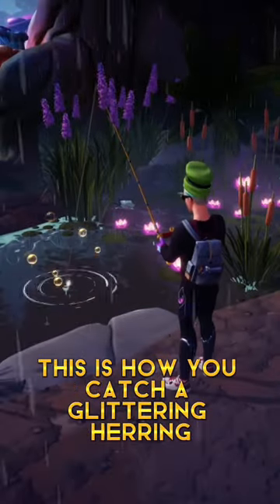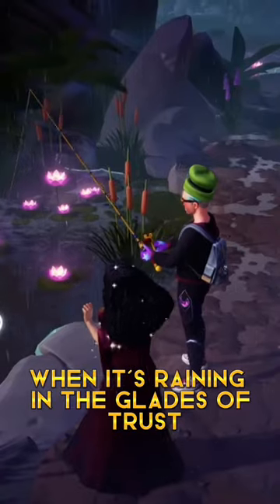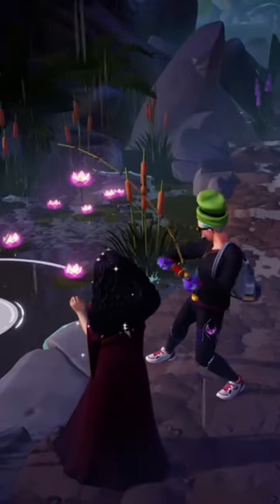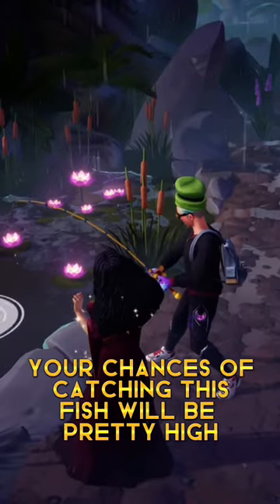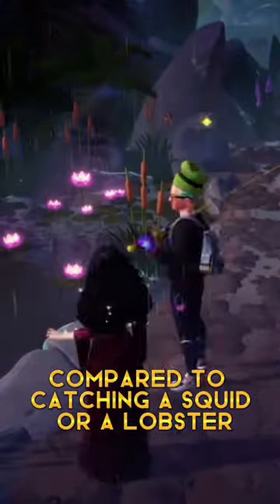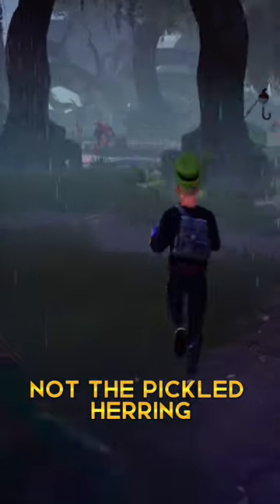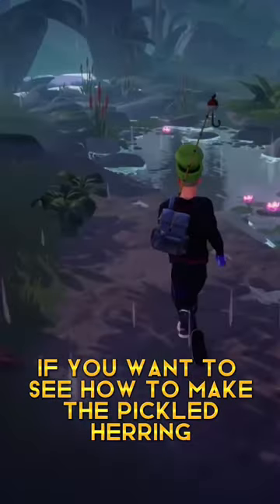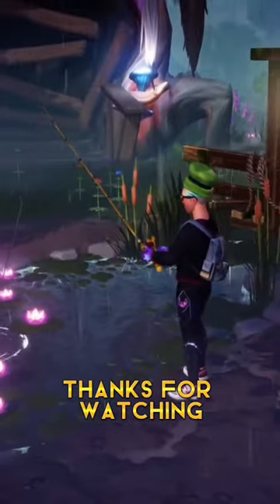How To Catch The Glittering Herring In Disney Dreamlight Valley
Catch The Glittering Herring on a rainy day Disney Dreamlight Valley.  Disney Dreamlight Glittering Herring location - Glades of Trust.

What is Dreamlight Valley?

Disney Dreamlight Valley is a life sim game similar to games like Animal Crossing and Stardew Valley. In it, you'll help your favorite Disney characters re-build Dreamlight Valley and bring it back to its former glory. If you like cozy games like ACNH and Stardew, but wish you could spend time with your favorite Disney characters, Dream Light Valley is for you.